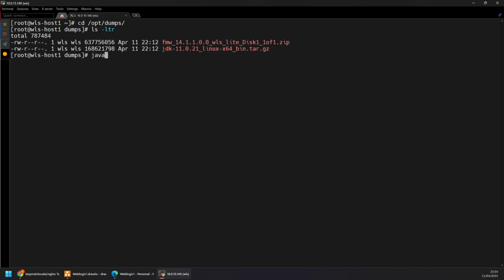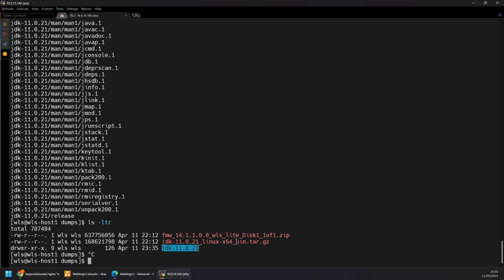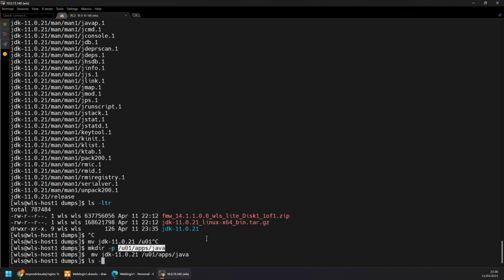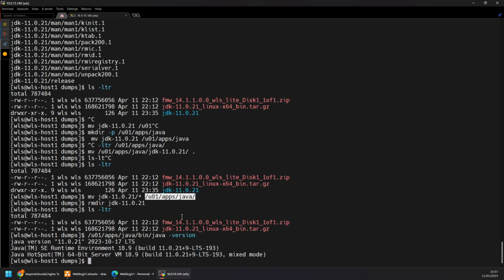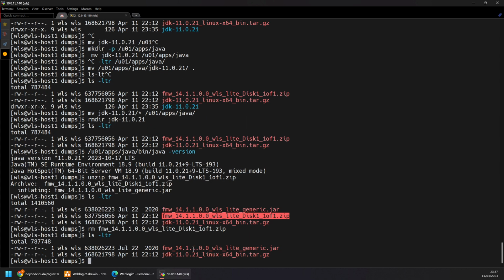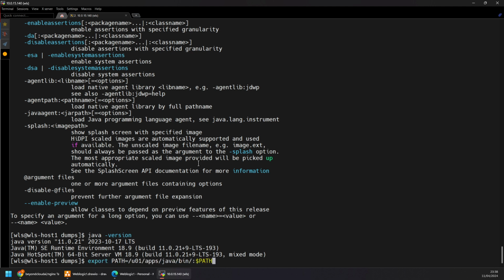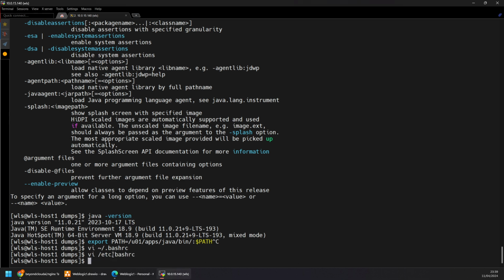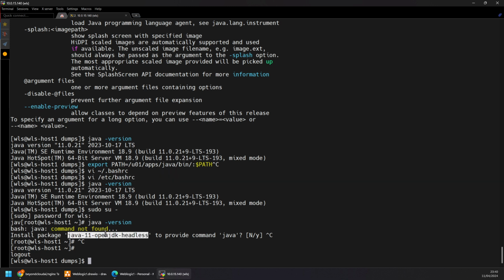Chapter 3 - Labs - Installation Of JAVA